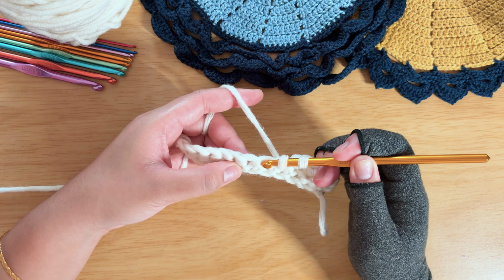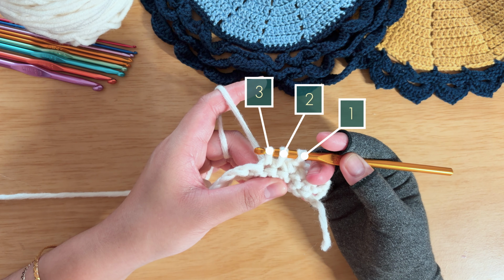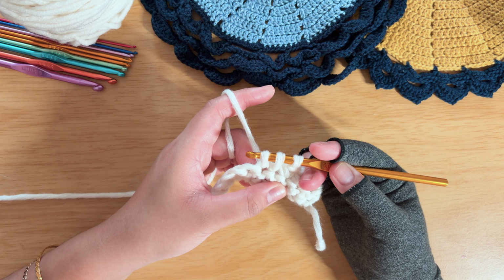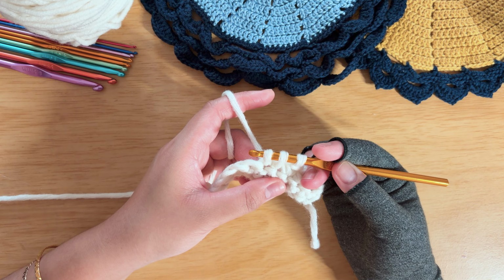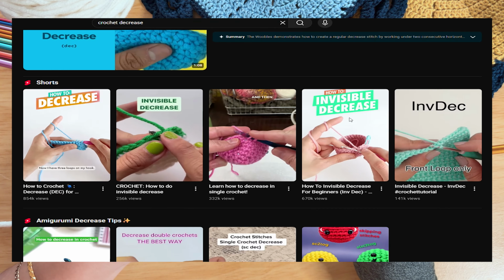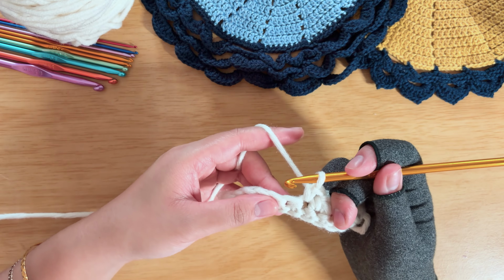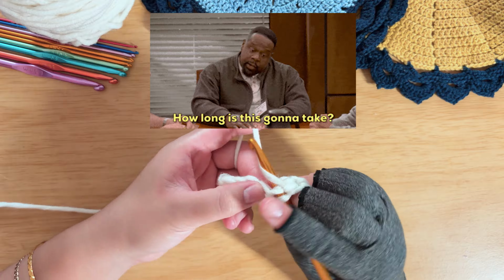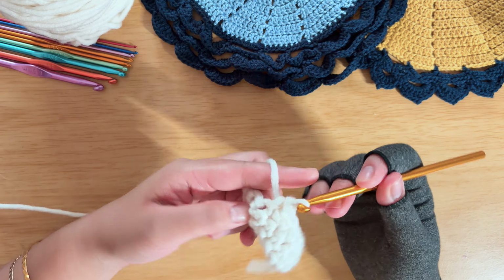Stitch Something | Behind The Stitch | Treble Crochet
Hey guys!

Today, we'll be learning about the Treble Crochet and the Crochet Decrease.

How exciting! Like I said in my previous tutorial's description, we are coming to the end on the basic stitches, we just have 2 left to cover, the double treble crochet and the slip stitch. After that, the crochet world is an open book!

Ok, so before I get ahead of myself, yes, I will rename the playlist these videos are under, and I will create a new one for the more advanced stitches and techniques, but for now, keep practicing!

Also, as promised, here are the links to the previous videos and blog posts you'll need:

Also, as a side note, there are many scams out there that might discourage you into learning crochet, but if you do your research and look into reputable sources, not just online, but in libraries, book shops and arts and crafts shops (not your local supermarkets or big branded bits and bobs shops), you'll know they'll curate and maintain good sources of crochet guides. I'll try to make some myself, but with all that I've got going on, it might take a while, so bear with me, as I continue creating content for all of you.

Well, that's it from me today. I'm going to go and make the next tutorial for you, but while I do that, please don't forget to like, subscribe, comment, share and follow me, here on YouTube, on my other social media channels, on my website, and on Patreon. Your support really helps me make more content like this, for you guys.

And as always, be kind, be creative, and be unique!

I'll see you later!

Feather out!

Music Credits